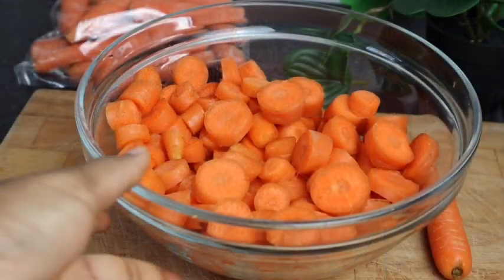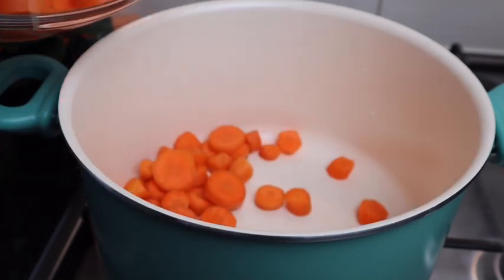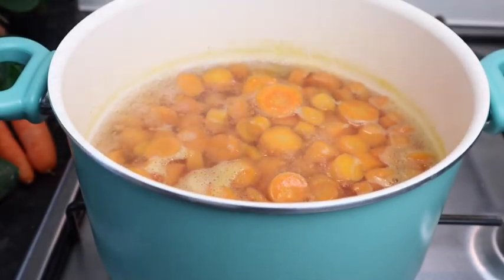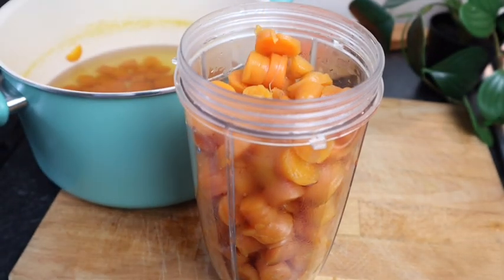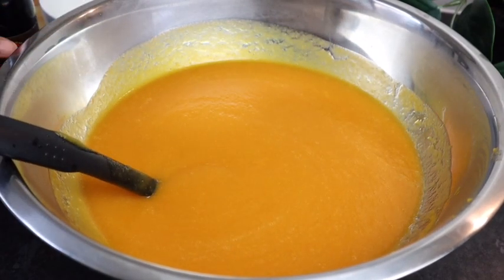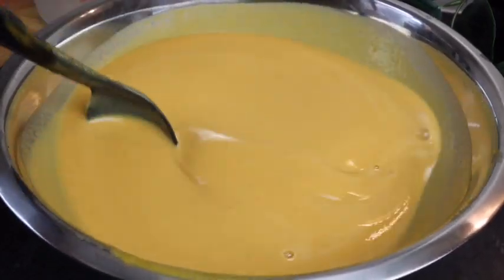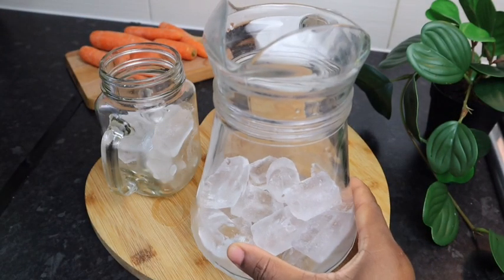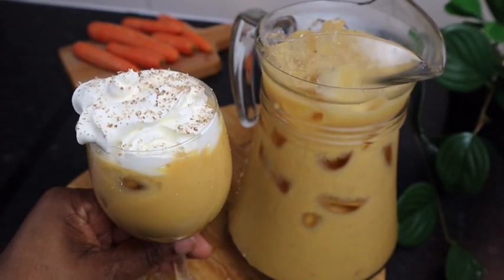CARIBBEAN CARROT PUNCH | JAMAICAN PUNCH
🌺Ingredients

1 1/2 Pack organic Carrot 🥕

🌸Pot
3 1/2 cup warm water

🌸My Ingredients
1 Tin condensed milk
1 dragon stout used 1/2 cup or the whole bottle/Guinness is perfect👌🏾
1 can vanilla nutriment
2 Tsp vanilla
1/2 Tsp sww Salt
1/2 Tsp nutmeg